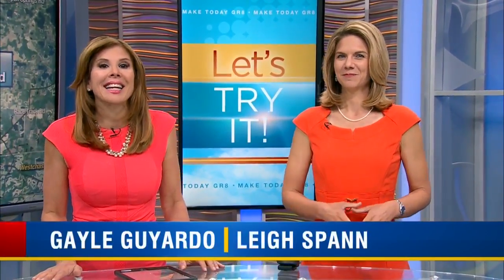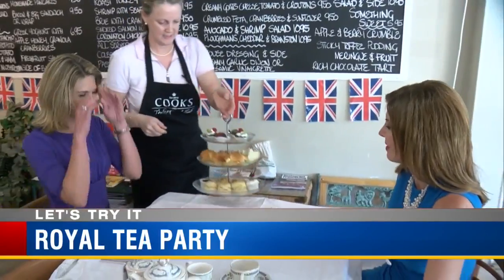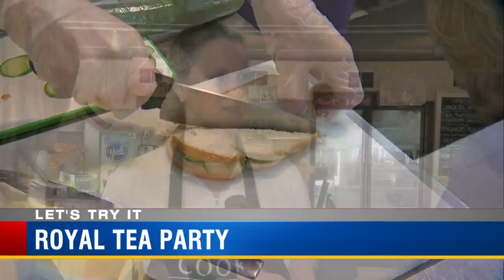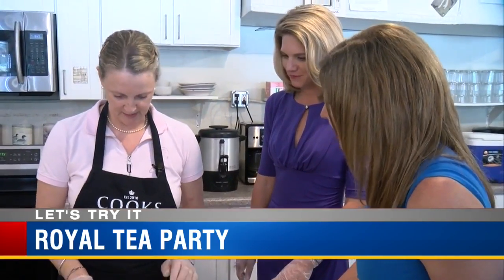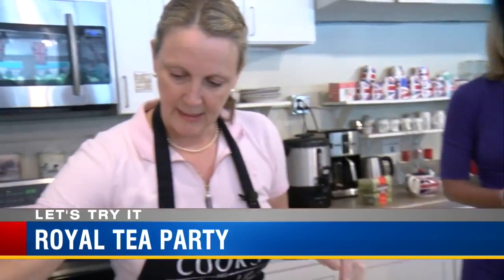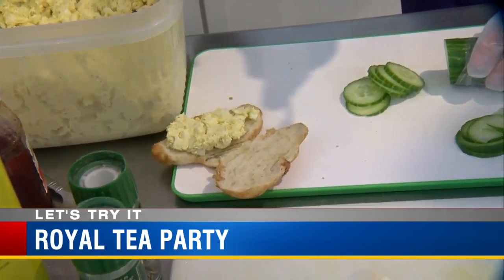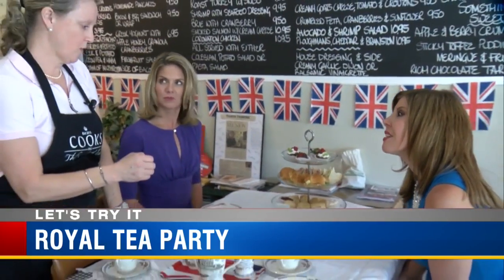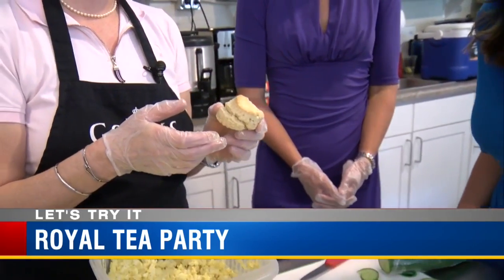Let's Try It: Royal Tea Party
Leigh WTTA